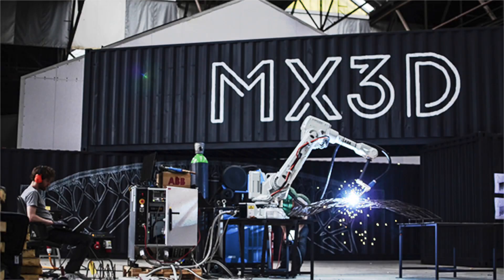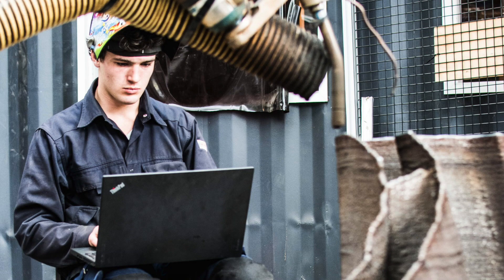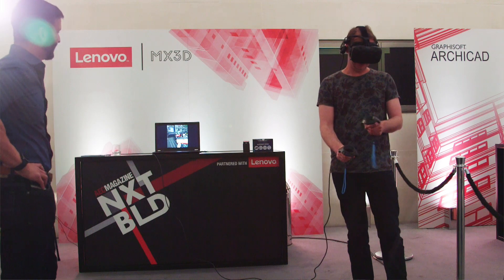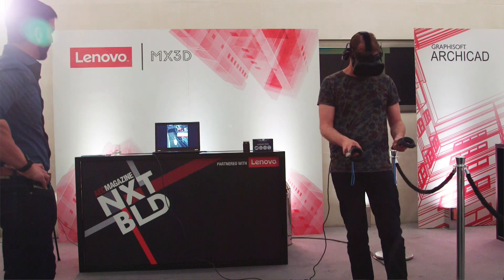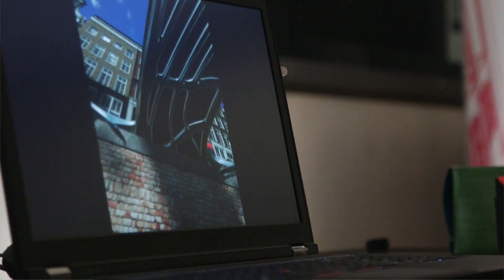Lenovo: NXTBLD interview with Tim Guertjens of MX3D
Listen to Tim Guertjens of MX3D share his thoughts at the NXTBLD event about their pioneering use of 3D metal printing to fabricate a bridge in Amsterdam.